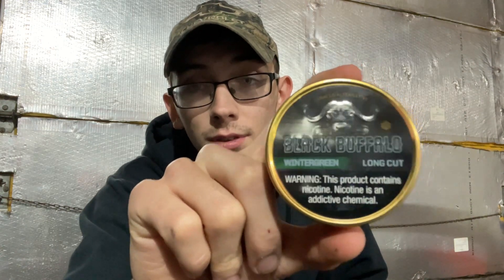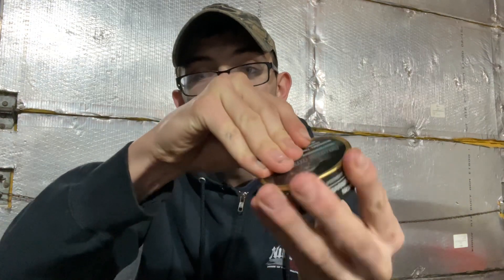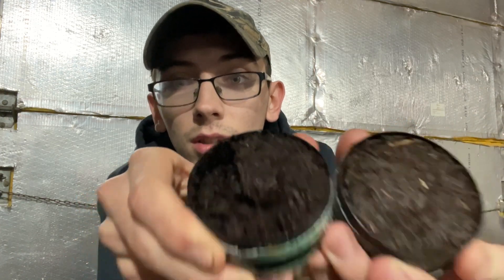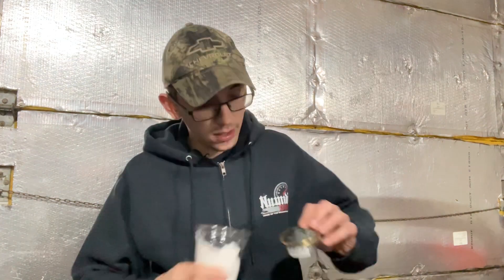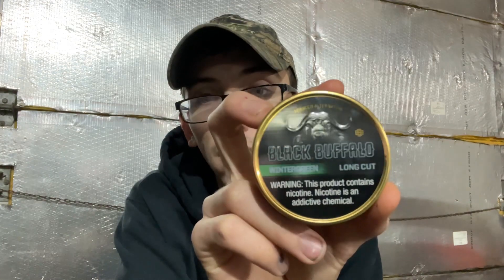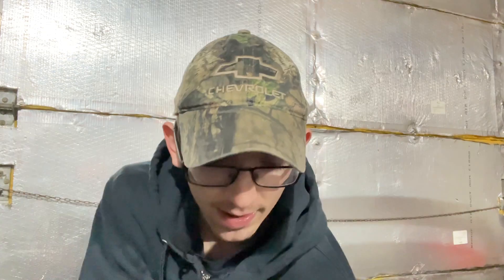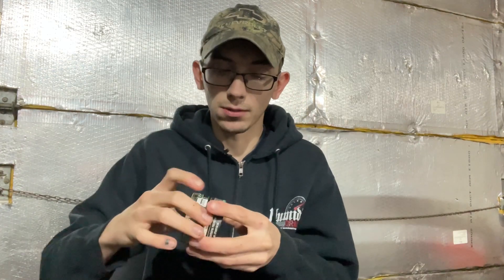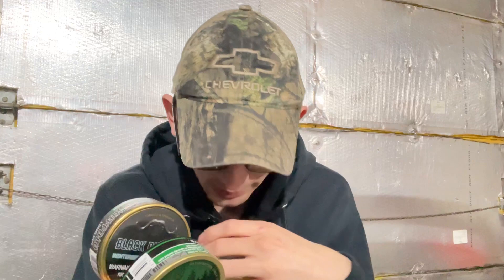Black Buffalo Wintergreen Dip Review!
This is a review of the tobacco-alternative Black Buffalo Wintergreen! This product only contains nicotine and no tobacco at all, grown in the USA!